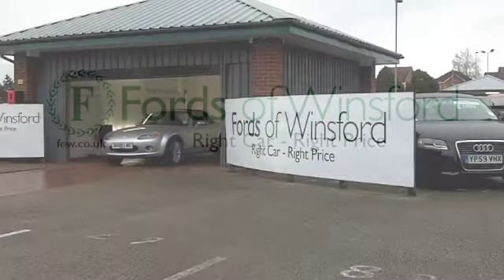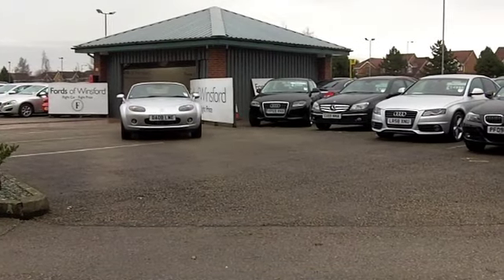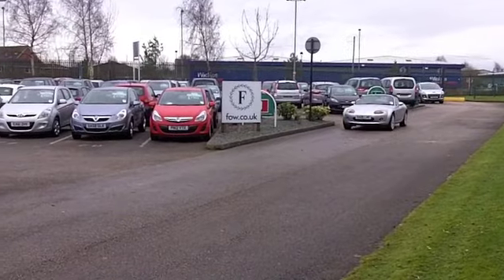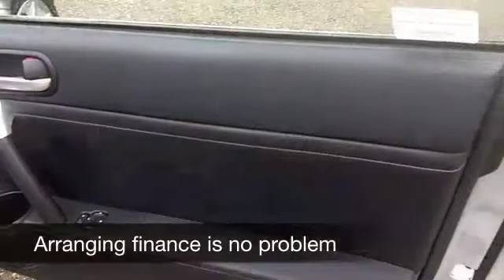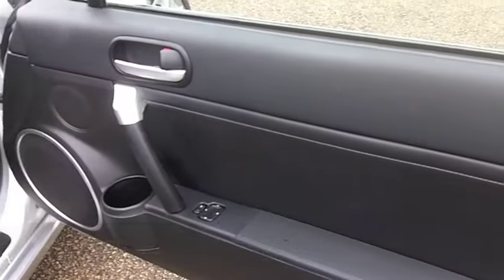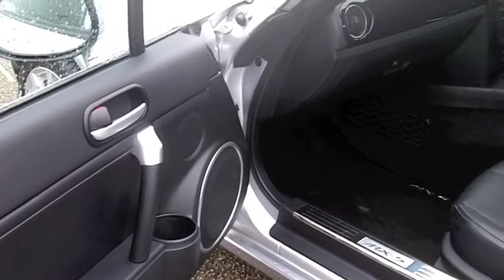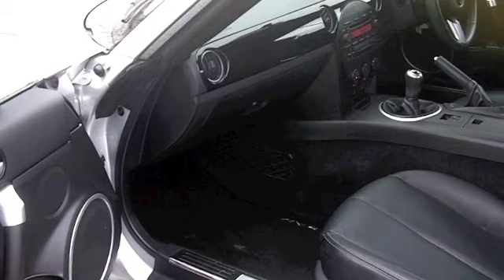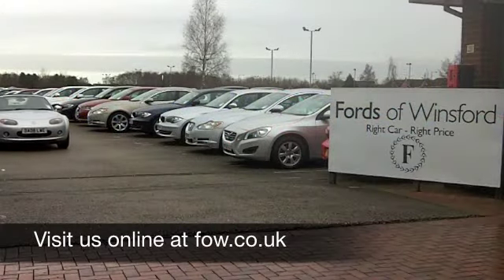MAZDA MX-5 CONVERTIBLE (2008) 2.0I SPORT 2DR - DA08LWE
DETAILS:
First registered: 30/05/2008
Current mileage: 31920
Registration: DA08LWE
Colour: SILVER

FEATURES:
manual hood, front electric windows, remote central locking, all leather interior, all round airbags, pas, abs, alloy wheels, metallic paint, cd, heated seats, traction control, foam kit, hand book presen

This used car is for sale at Fords of Winsford Car Supermarket in Cheshire, UK